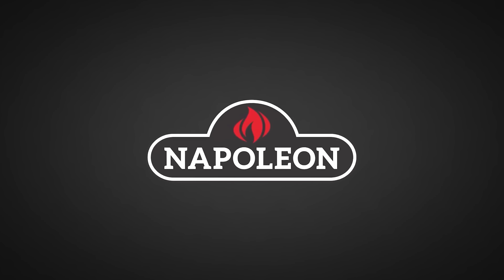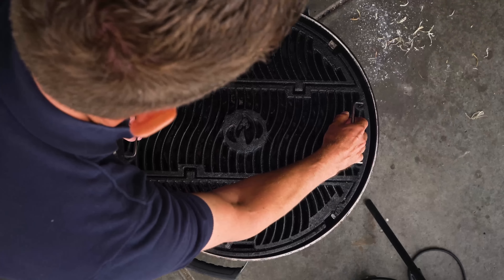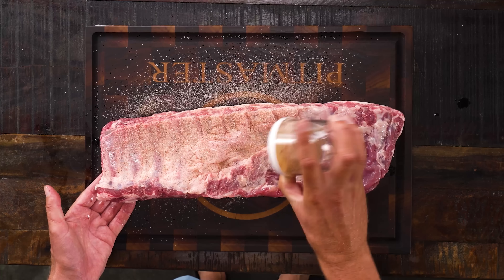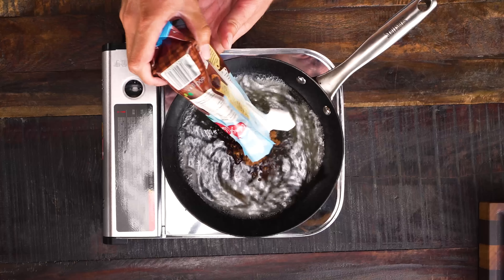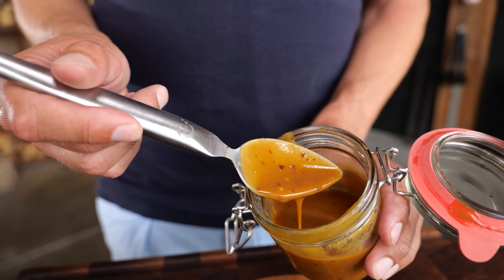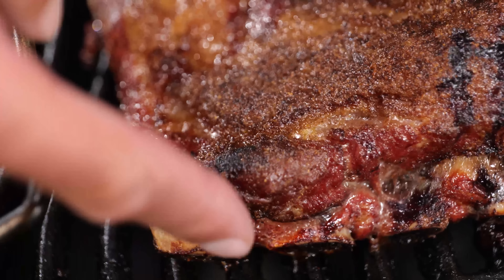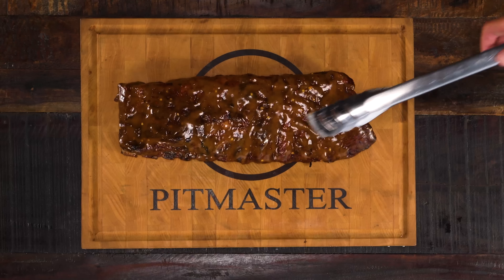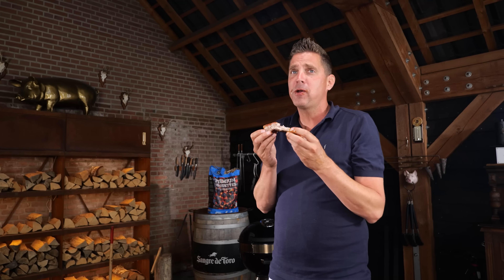You might want to try these Carolina Smoked BBQ Ribs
0:00 - intro
0:30 fire up the BBQ
2:00 - seasoning and prepair the ribs
2:40 - let the ribs smoke
2:56 - carolina gold sauce recipe
4:50 - checking the ribs
5:36 - looking for the right bark
5:57 - using mopping sauce
7:25 - slicing in the ribs